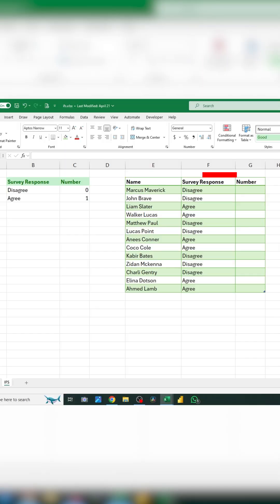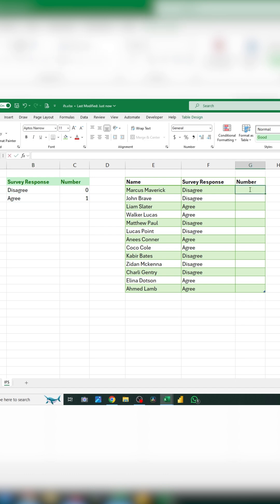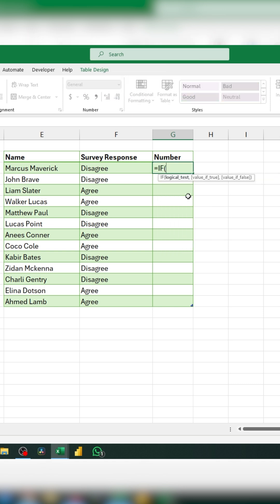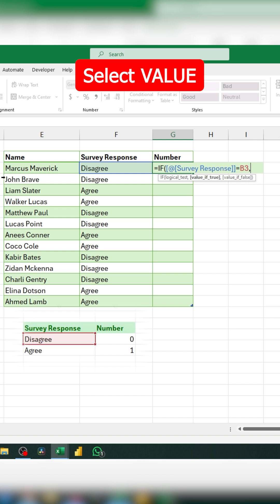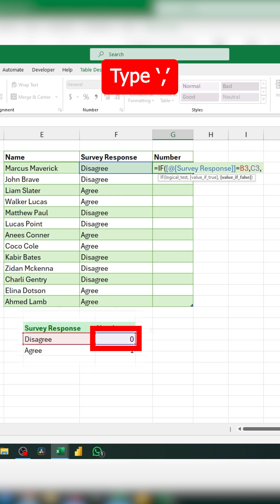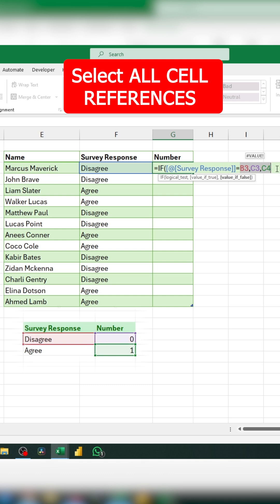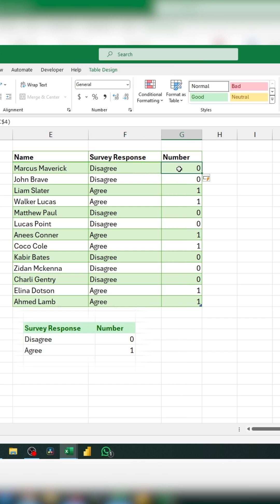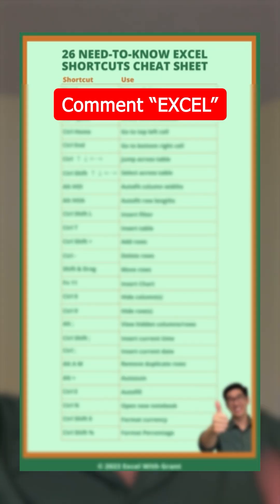Whether you're actually proficient in Excel or not… Here’s a formula that everyone needs to know